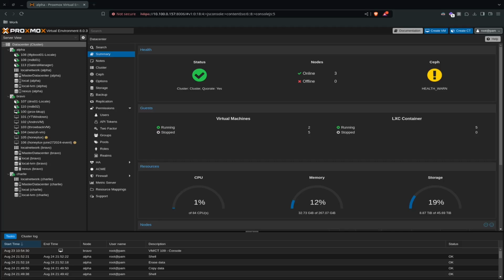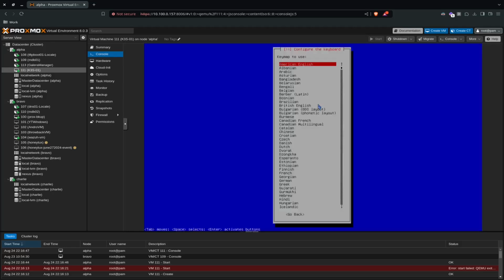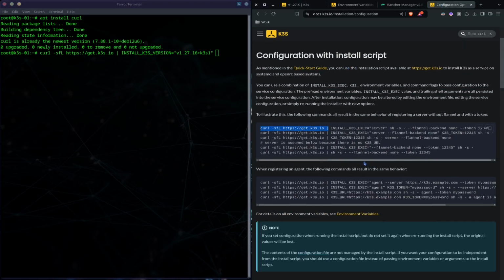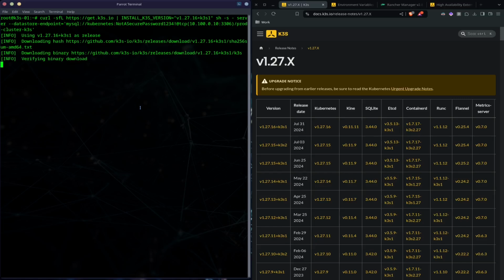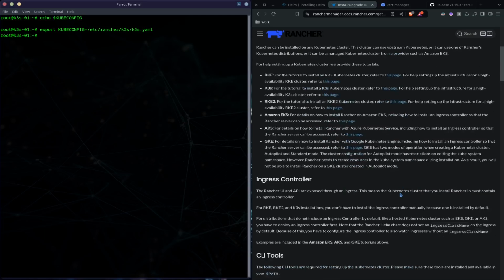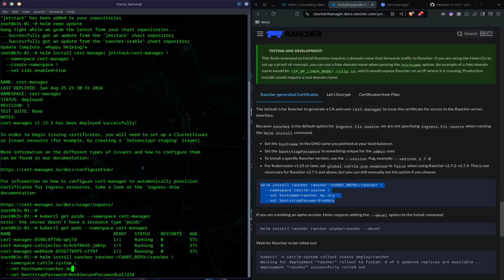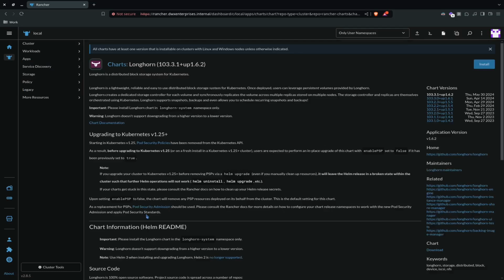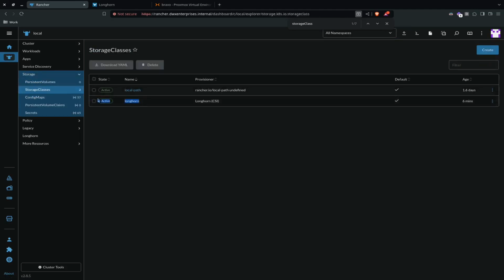Get Started Using Kubernetes with K3S and Rancher! (Bonus: Longhorn Block Storage Install)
In this video I go over how to install K3S, configure it for an external MariaDB Datastore, and setting up Longhorn for your persistent storage in your future applications.